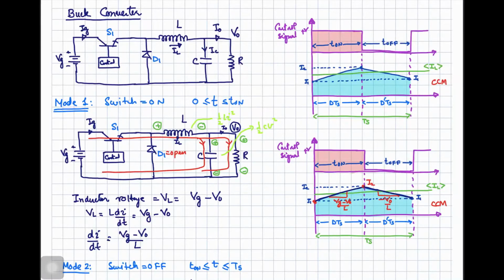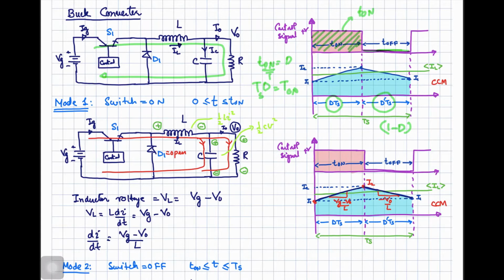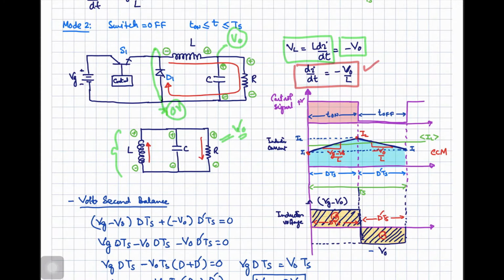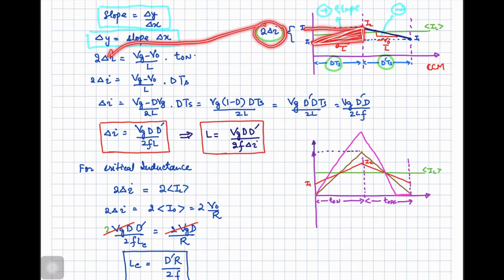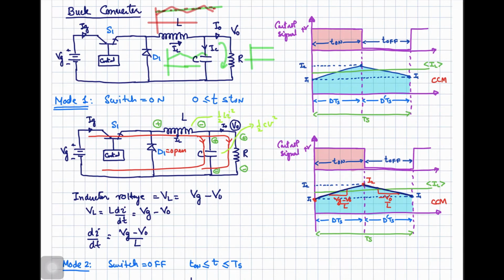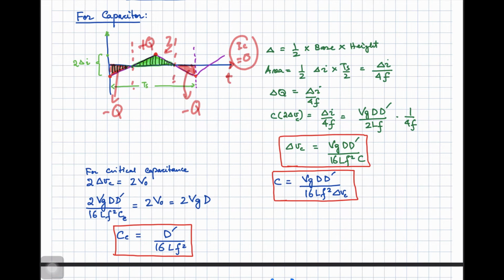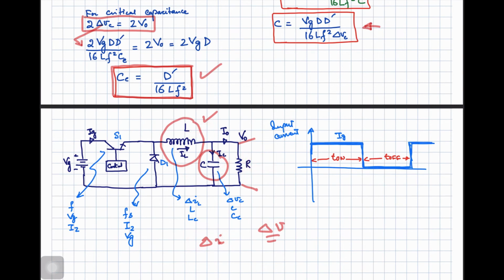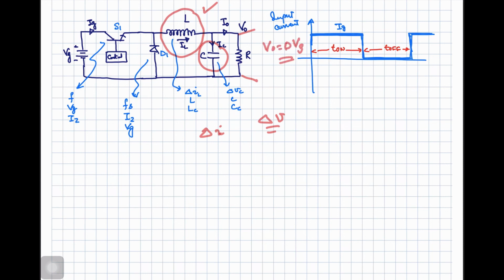PE24: Analysis and Design of a Buck Converter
Analysis and design of a buck converter is discussed I detail.

DC-DC Converter -- 05